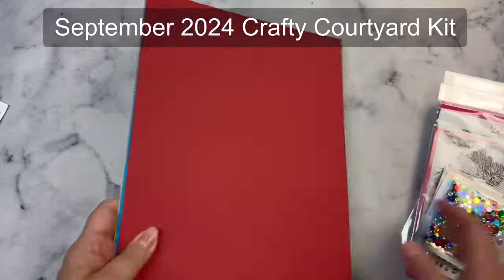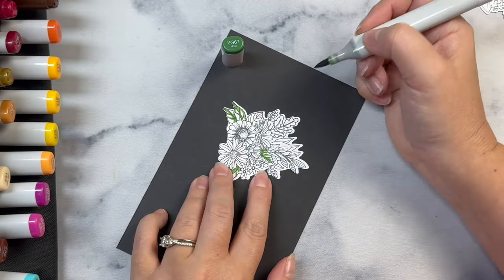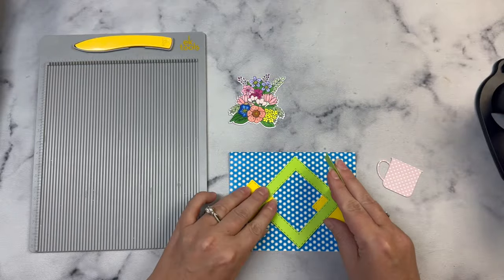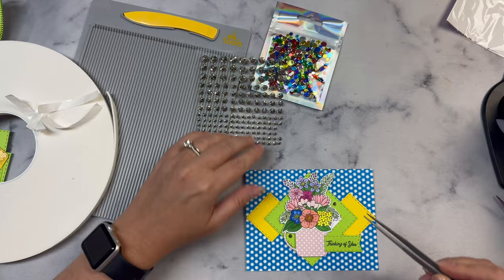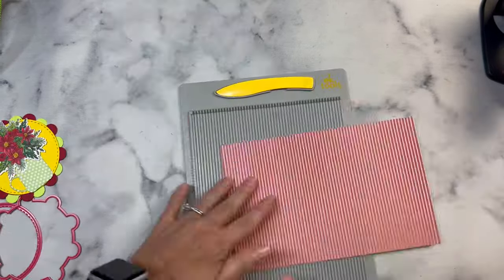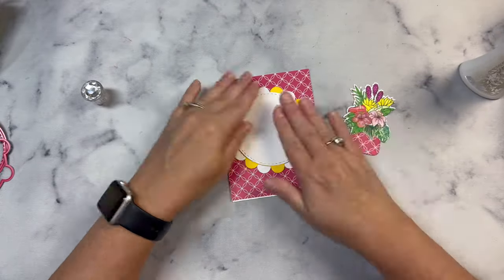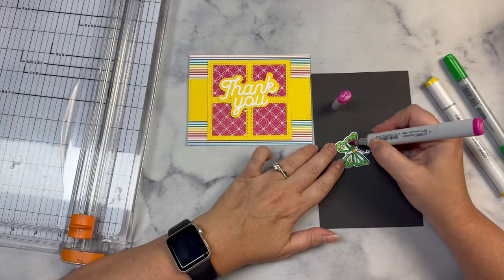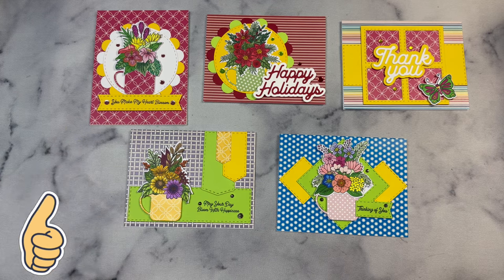5 Cards with the @PinkandMain September 2024 Crafty Courtyard Kit - Seasonal Florals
Welcome!  Today, I'm showing how I used items in the Pink & Main September of 2024 Crafty Courtyard Kit called "Seasonal Florals" to create 5 cards! I'd love for you to leave me a comment to let me know which card is your favorite!

You can also purchase these dies individually!